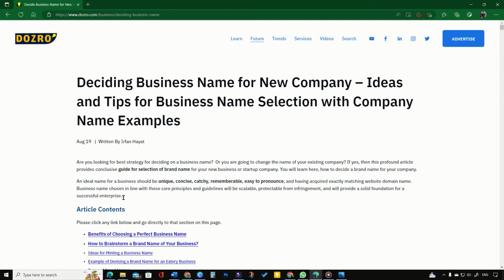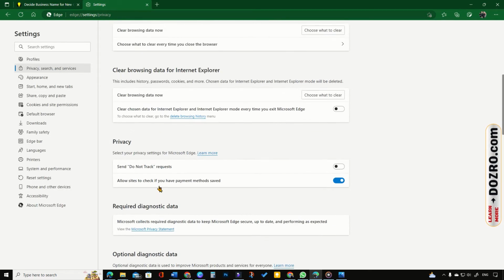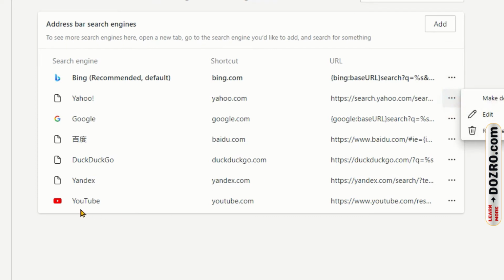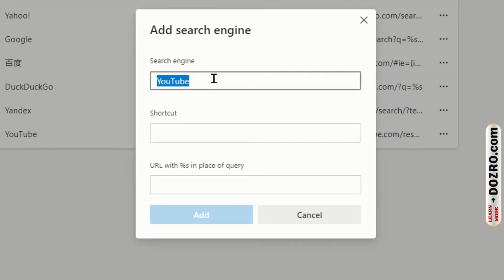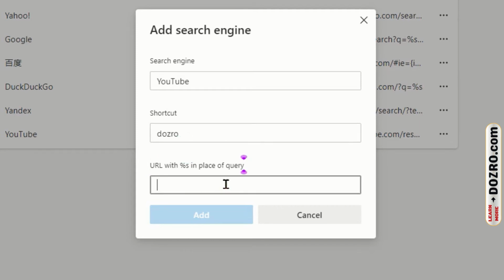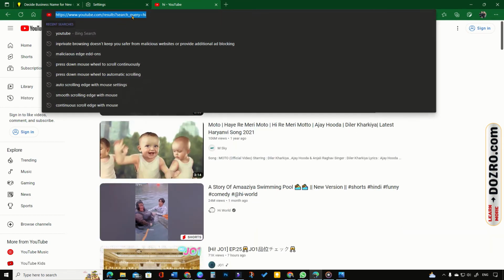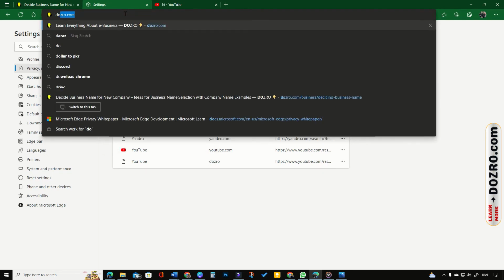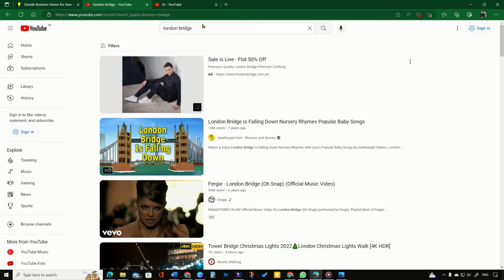Change default Search Engine and Set Google and YouTube in Microsoft Edge on Windows PC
So, how to change default search engine in Microsoft Edge?
This video tutorial is for changing default search engine in Microsoft Edge on Windows desktop PC or laptop computer for Windows 10 and Windows 11. Add Google, or YouTube as default search engine in Edge.
To change default search engine in Microsoft Edge, on Windows, click three dots …  on top right corner of screen in Microsoft Edge browser → Settings → Privacy, search and services → Services (on bottom of the page) → Address bar and search → Manage search engines.

→ Explore settings, tips and features of Microsoft Edge web browser. URL: 🔗

00:00 | Set Google as search engine in Microsoft Edge on PC
00:23 | Create search shortcut for any website in Edge
00:33 | Add YouTube as default search engine in Microsoft Edge
00:51 | Find Search URL for a Website to Add as Search Engine
01:10 | Test Search Engine Shortcut in Microsoft Edge
01:30 | Search Shortcut URLs for Popular Websites in Edge